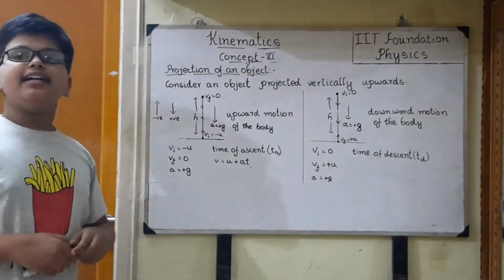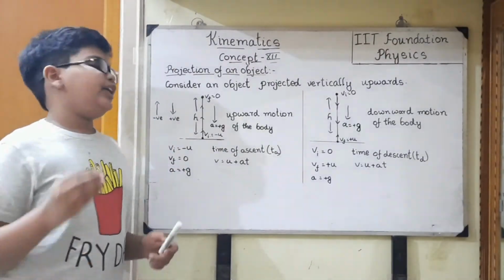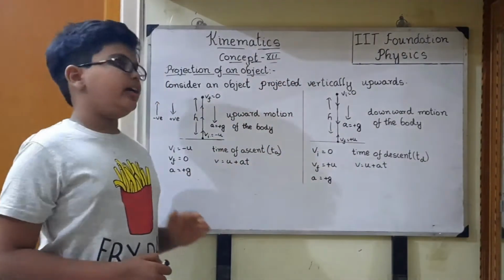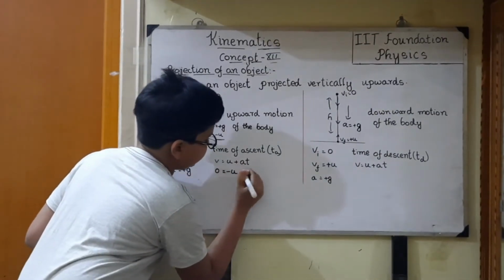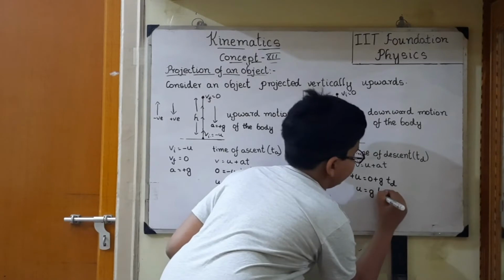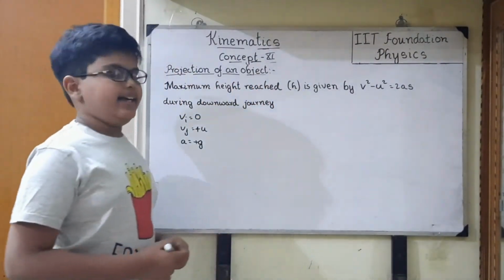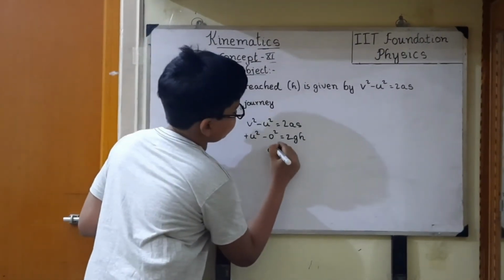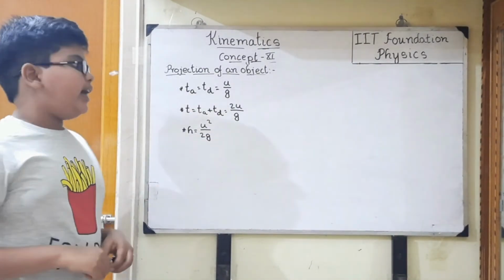Kinematics || IIT Foundation || Physics || Concept 10|| Projection of an object|| by Raja Sri Ganesh